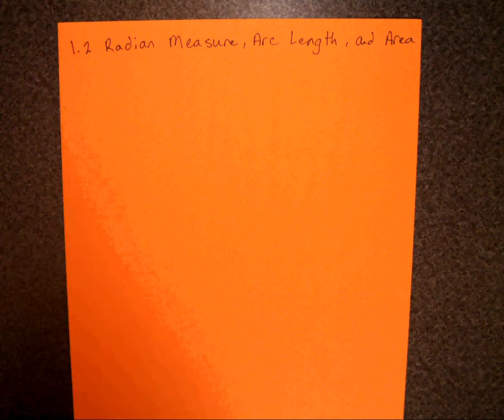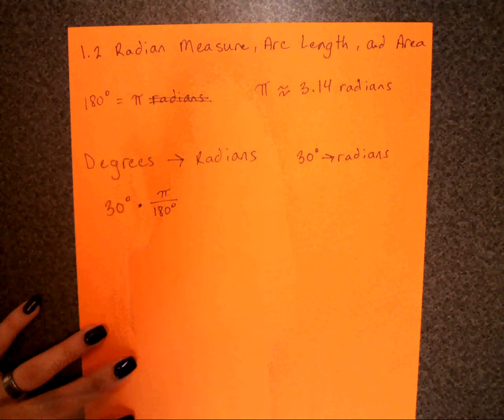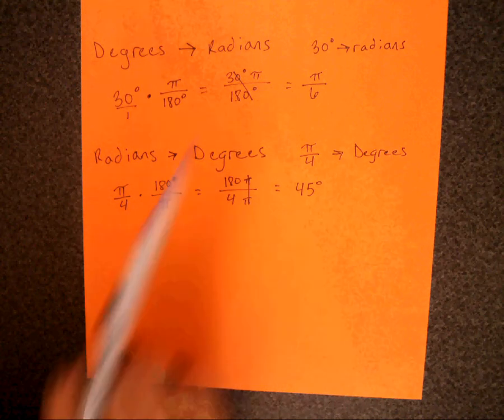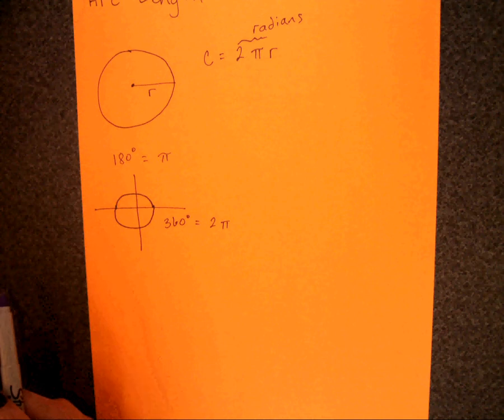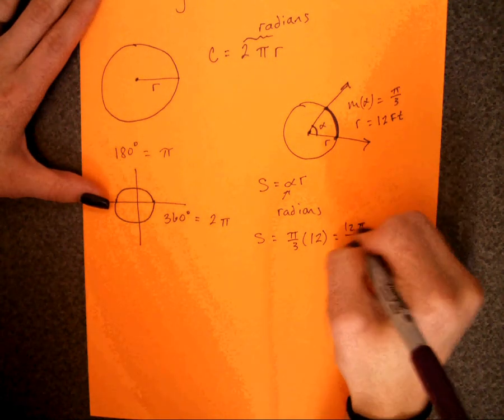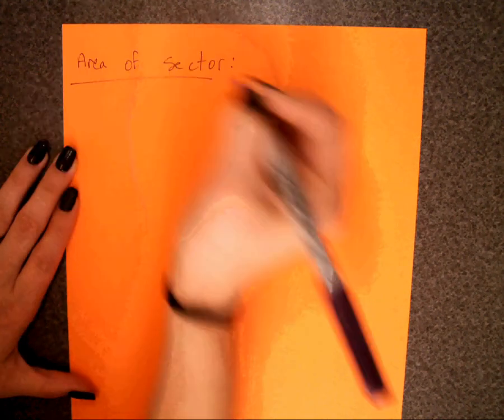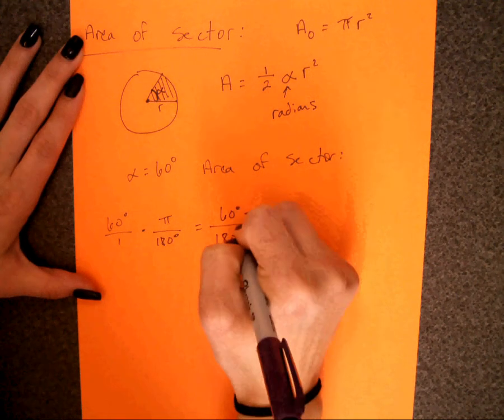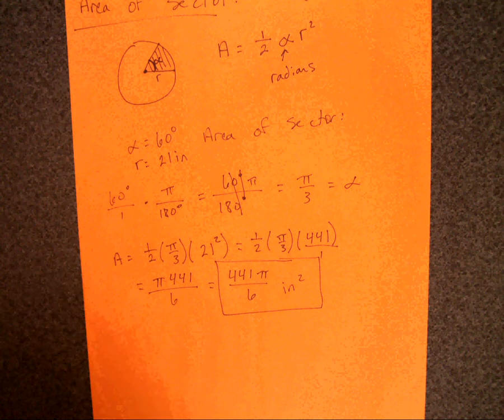MATH1316 F17 Section 1 2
Radian Measure, Arc Length, and Area of a Sector